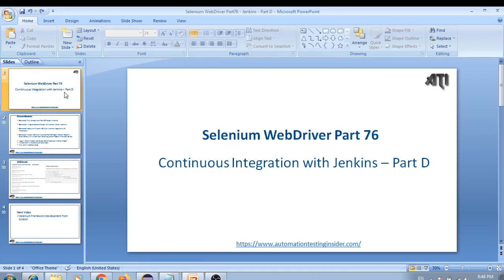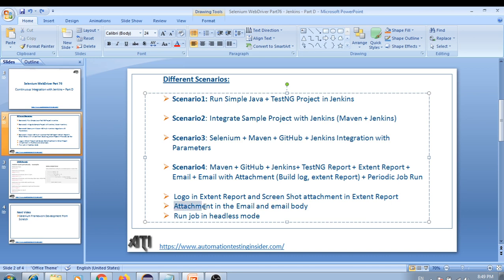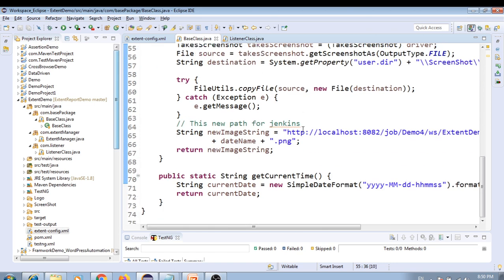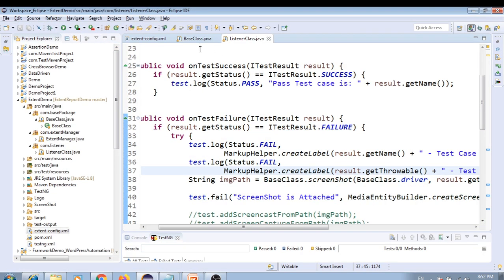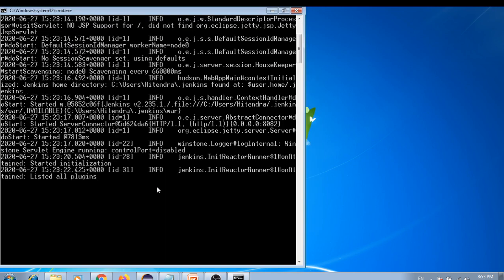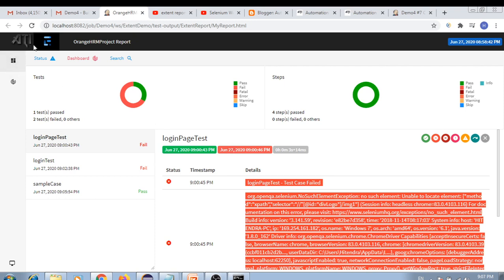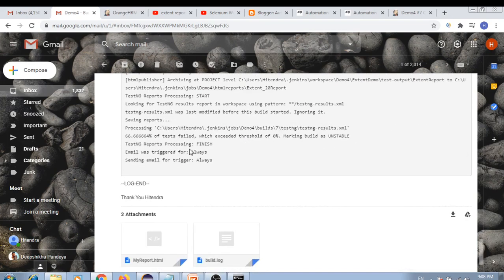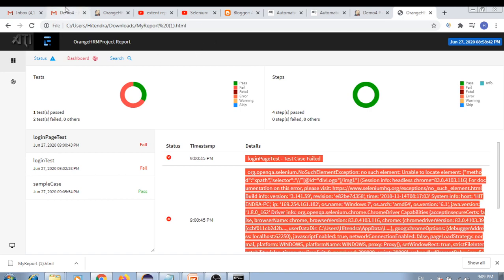Selenium WebDriver | Part76 | Run Jenkins Job in Headless Mode | Jenkins Email Body Template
In this video, we will discuss about following things in todays tutorial:
Run jenkins job in headless mode
Logo in Extent Report and Screen Shot attachment in Extent Report
Attachment in the Email and Email Body template